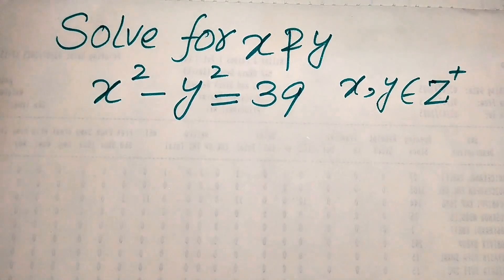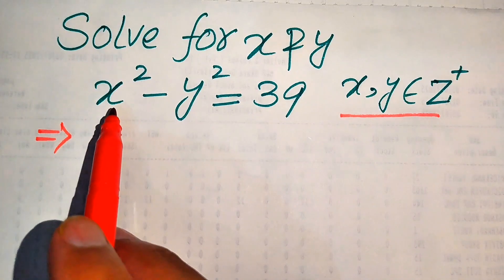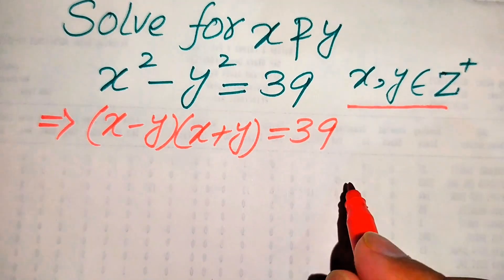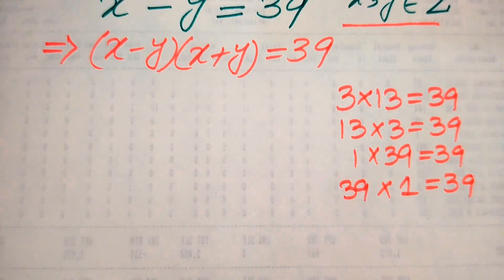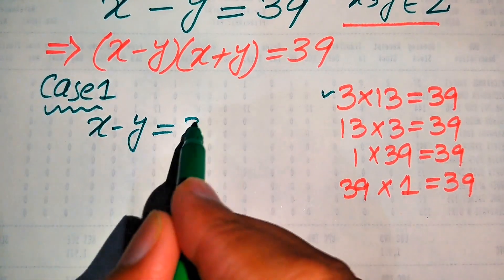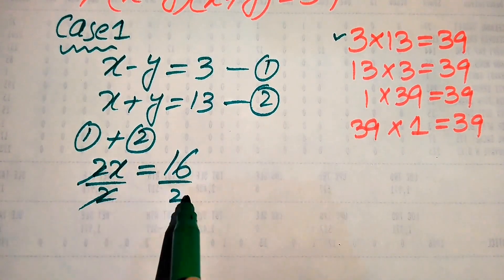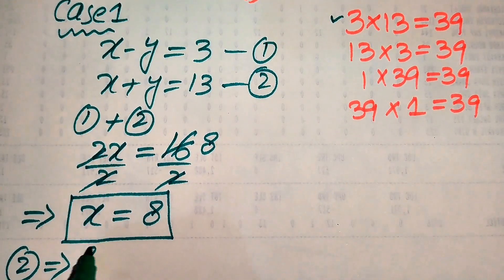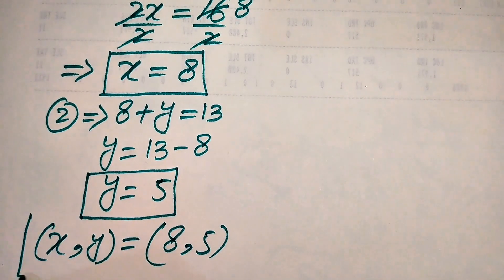Solving a 'Harvard' University entrance exam | Find x & y?